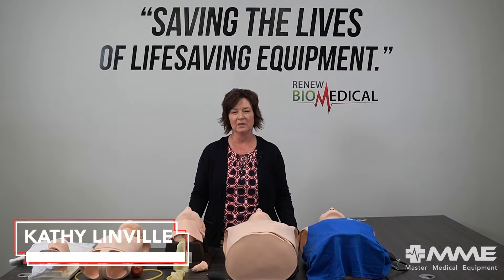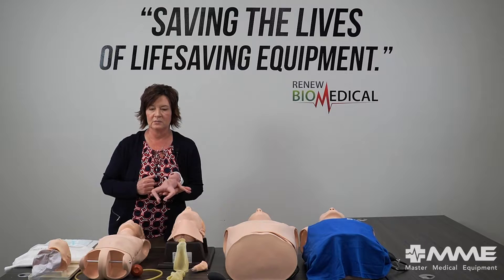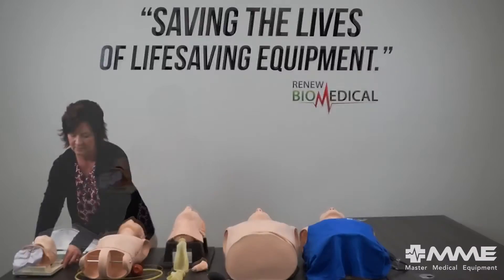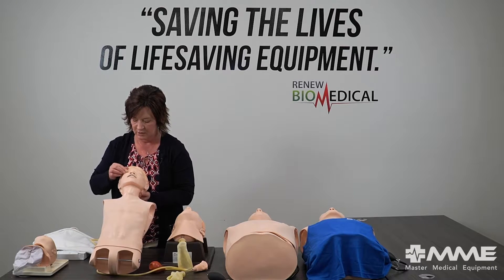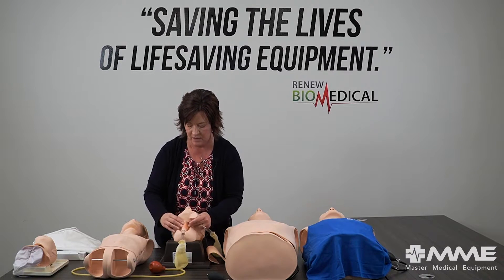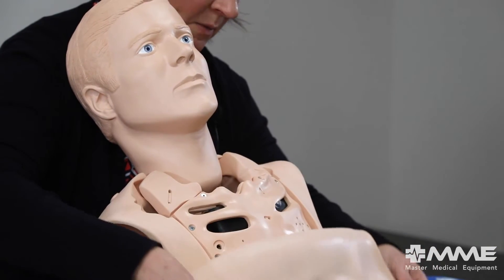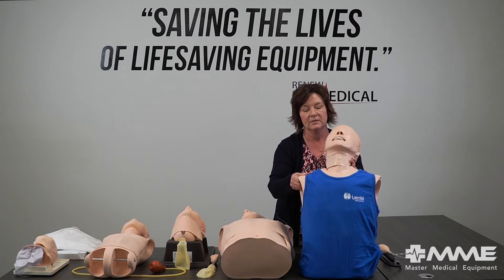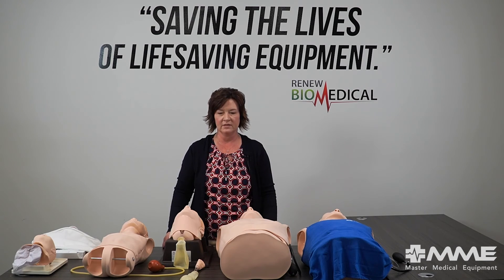Laerdal Airway Training Solutions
Laerdal Medical's Kathy Linville discusses a wide array of airway training methods that Laerdal offers.

Solutions Mentioned in This Video:
Premature Anne
Infant Airway Trainer
Pediatric Airway Task Trainer
Crike Trainer
Pneumothorax Trainer
Deluxe Adult Airway Management System